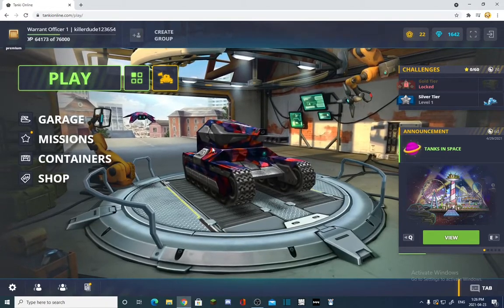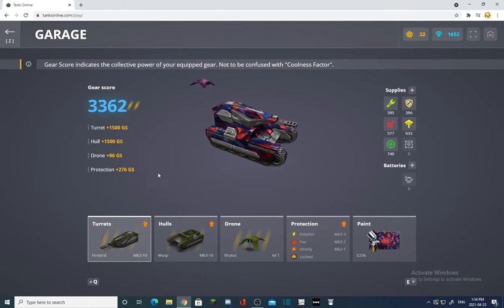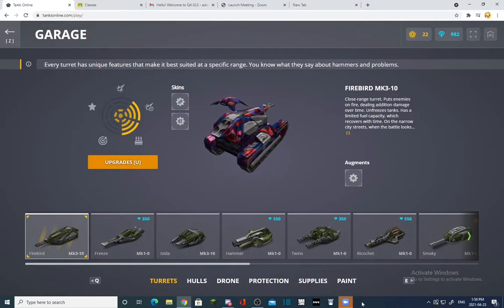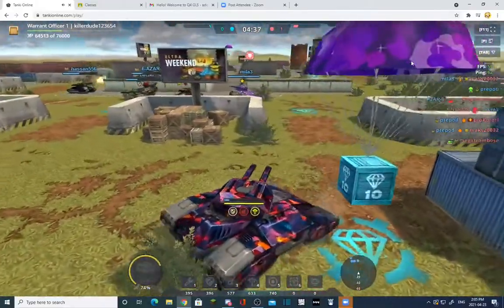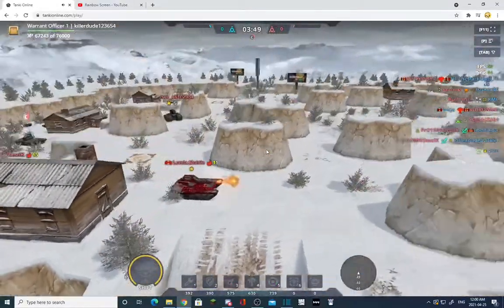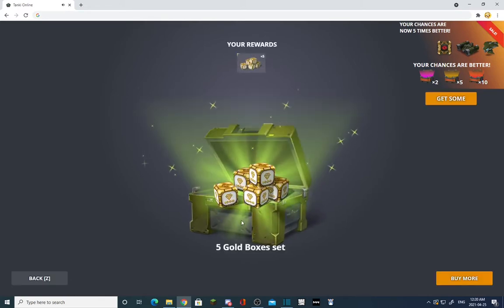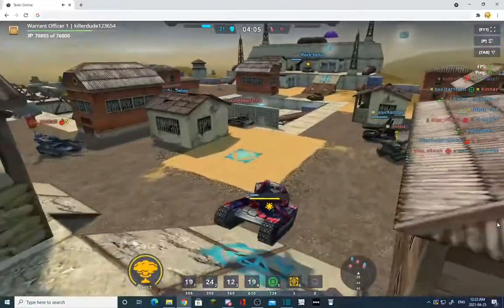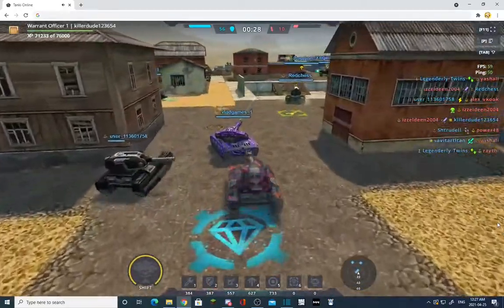TANKI ONLINE BEST TANK FOR WARRANT OFFICER 1 TUTORIAL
yeah if this gets 1k views + I will upload this game again :) also not doing this for the views I'm doing it for fun or whatever bullsh*t other YouTubers say :DDD DISCORD INSTAGRAM: @Sponicfrmyt / @Adeel_.a